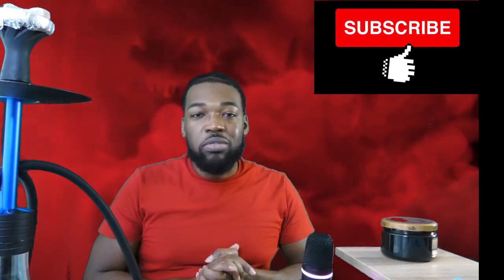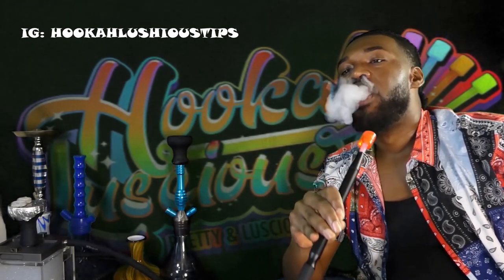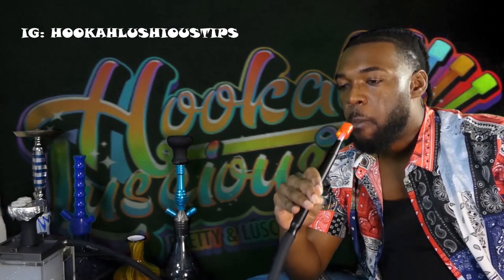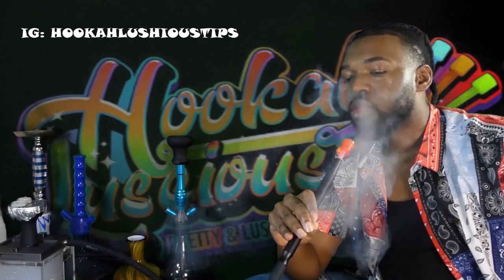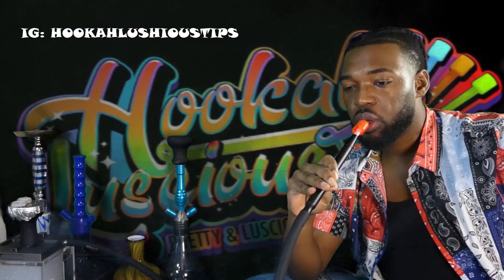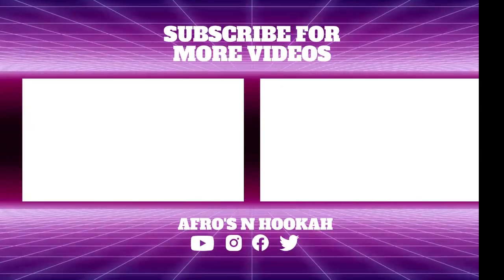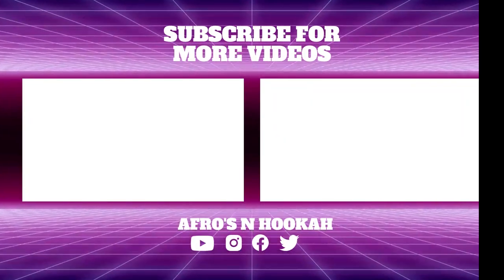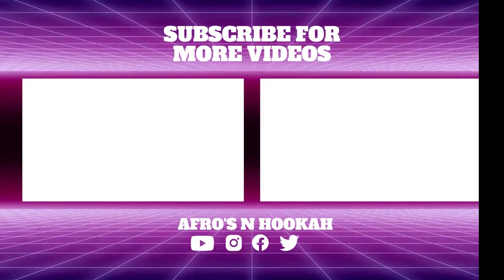ADALYA EXAGELADO HOOKAH FLAVOR REVIEW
HERE ARE MY THOUGHTS ON THE ADALYA EXAGELADO HOOKAH FLAVOR.

follow their instagram @hookahluscioustips